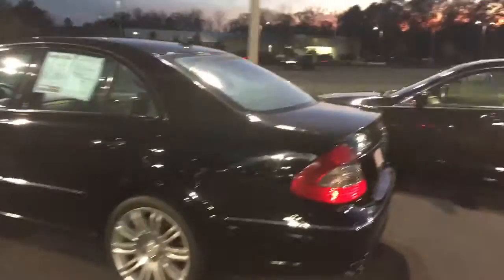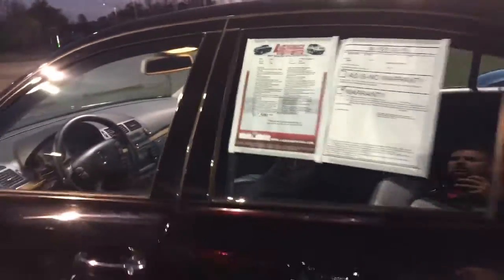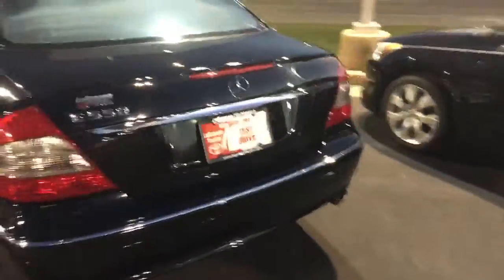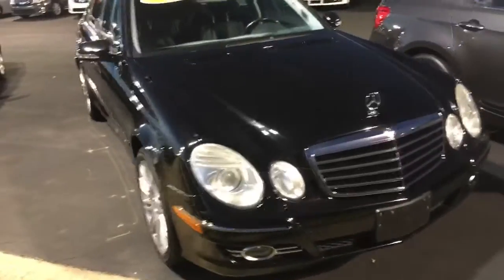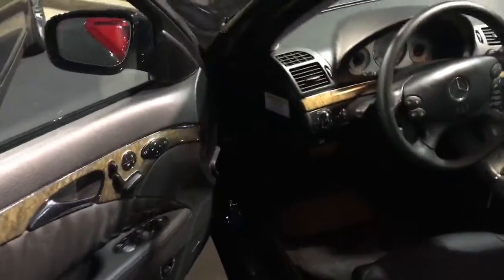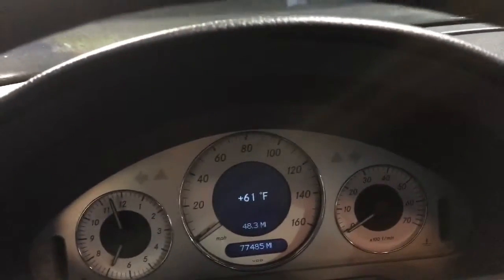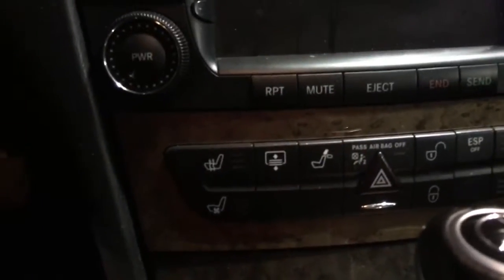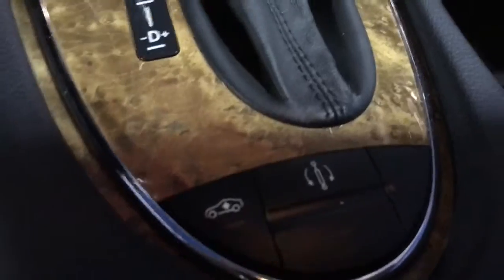2007 Mercedes Benz for Mr. Godfrey from Wayne